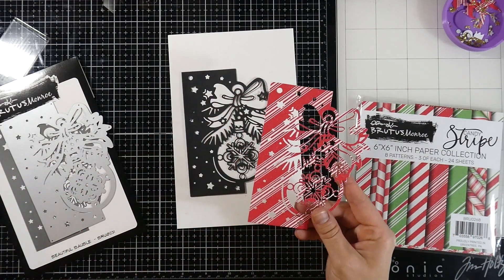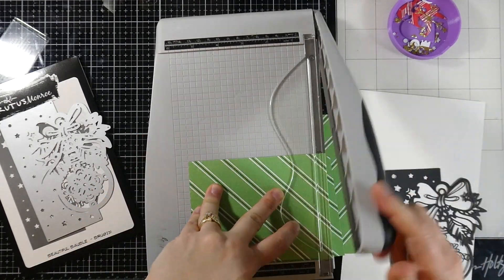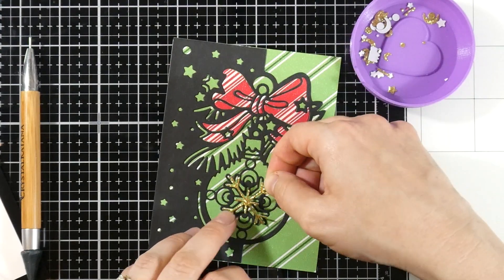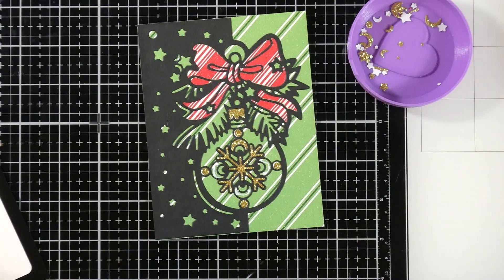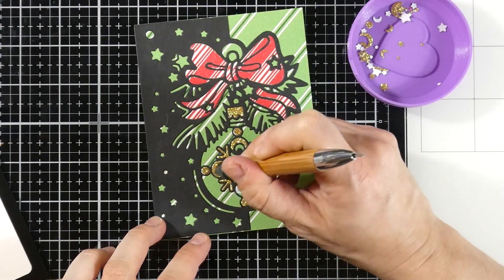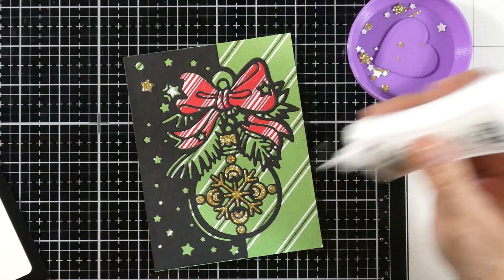Brutus Monroe Beautiful Bauble Die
• *Die of the Month Club — Brutus|Monroe